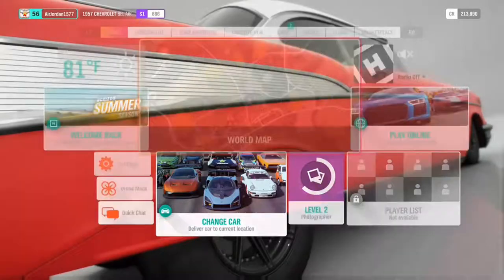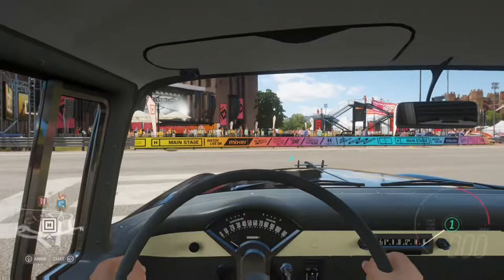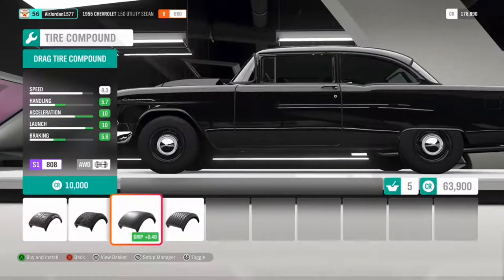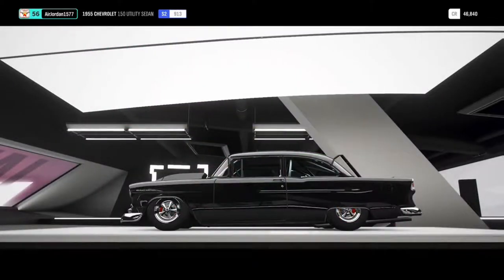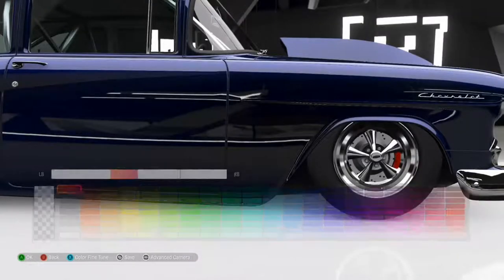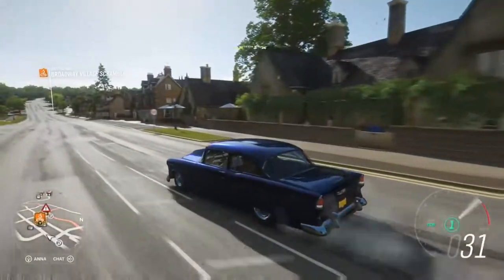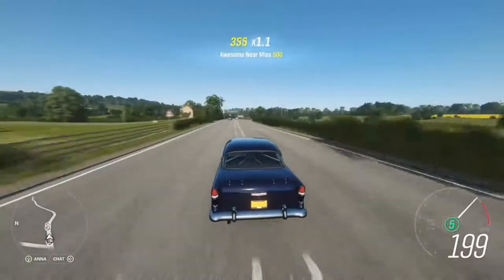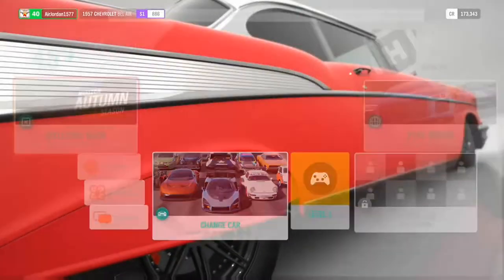Forza Horizon 4 #2 - 1955 Chevy 150 Utility Sedan Build